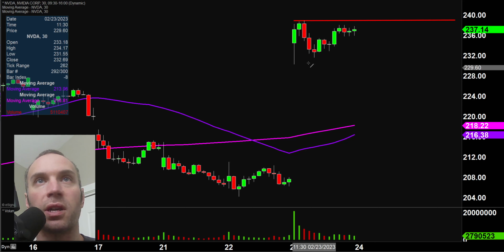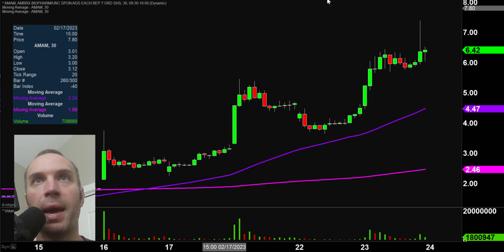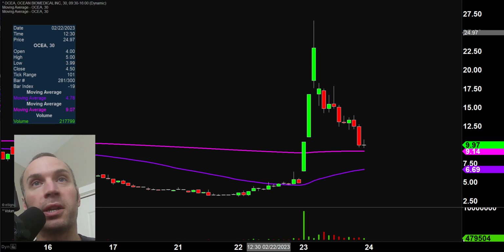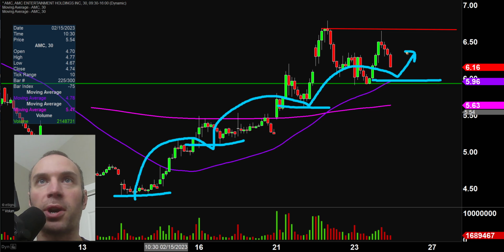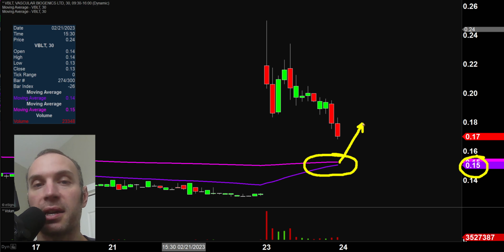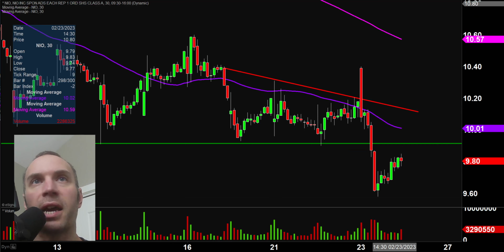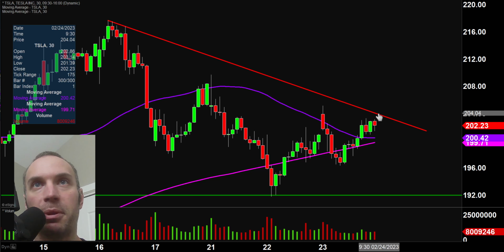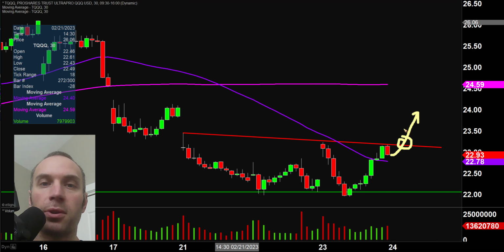Top 10 Stocks For February 24, 2023 ( $NVDA, $BOIL, $AMAM, $OCEA, $AMC, and more! )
Learn how to trade big board and penny stocks by learning to read stock charts and identify technical patterns through technical analysis. Follow along and learn as I perform a quick stock chart technical analysis review on $NVDA, $BOIL, $AMAM, $OCEA, $AMC, $VBLT, $LCID, $NIO, $TSLA, $TQQQ.